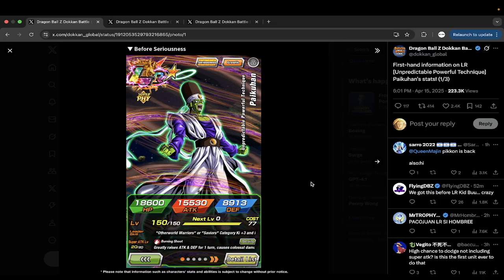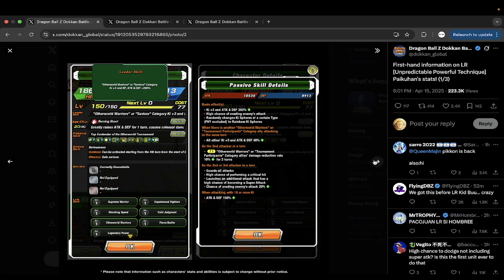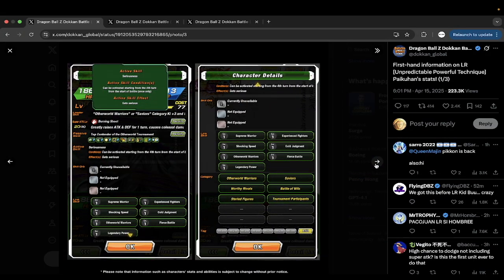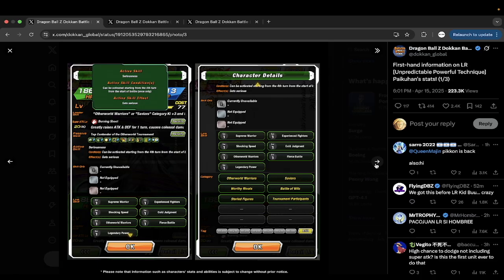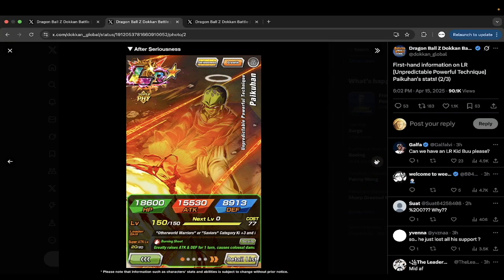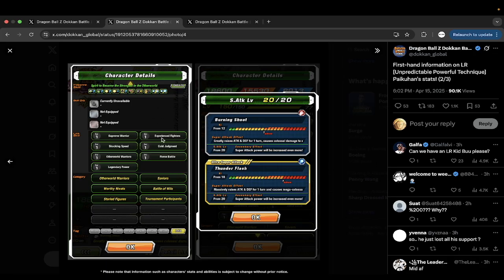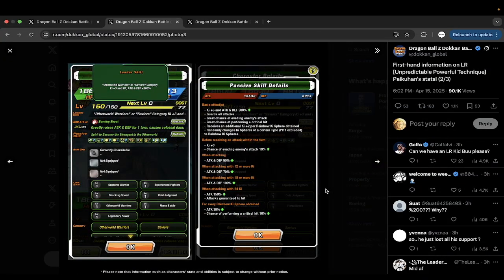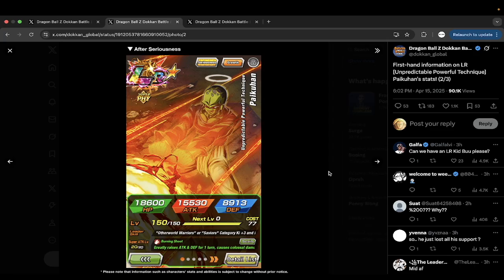SERIOUS AND I LIKE IT!! NEW LR PHY PIKKON DETAILS!! (DBZ: Dokkan Battle)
Looking at the details of the next Yellow coin LR, PHY Pikkon.

What are your thoughts on him??